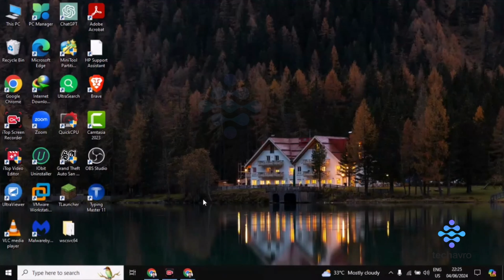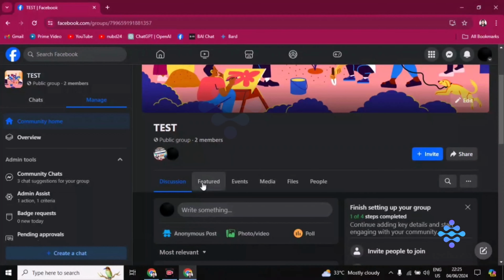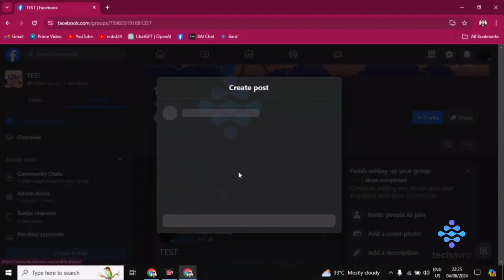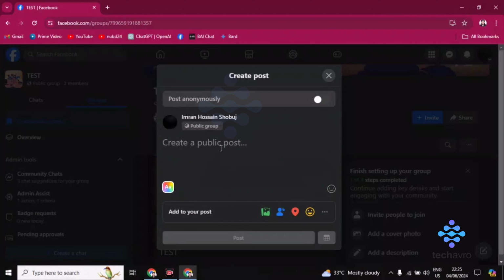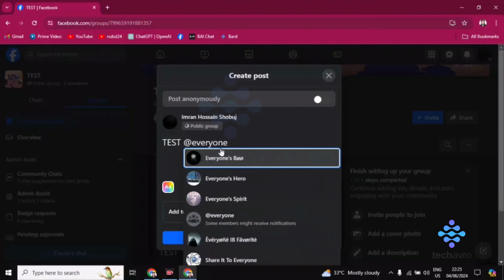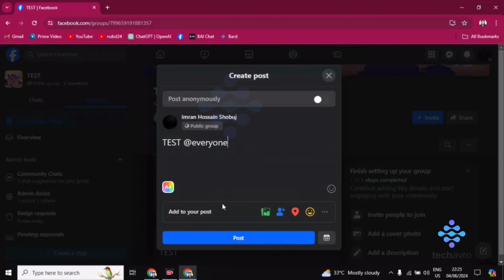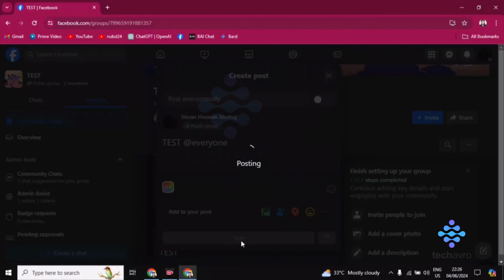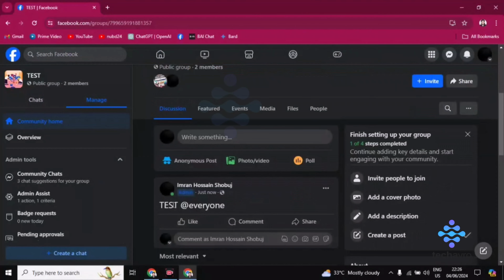How To Tag Everyone In A Facebook Group 2025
Want to tag everyone in a Facebook group quickly and efficiently? In this Techavro tutorial, we’ll guide you through the steps to tag all members in a Facebook group in 2024. Whether for announcements or events, learn how to ensure everyone sees your post with our easy-to-follow instructions.